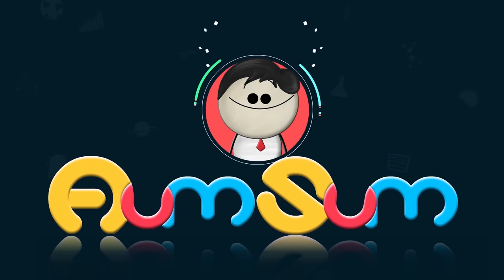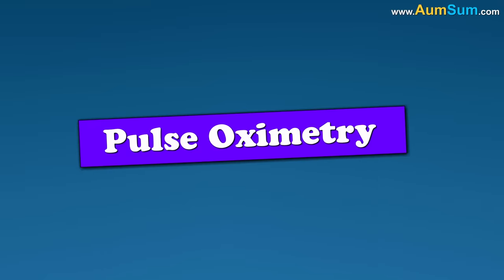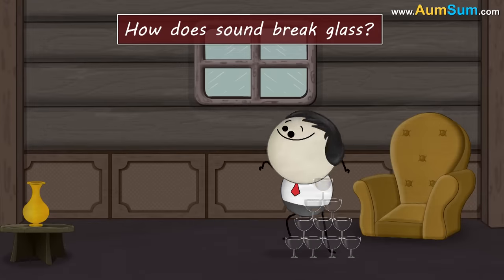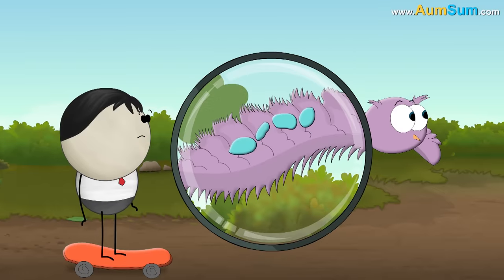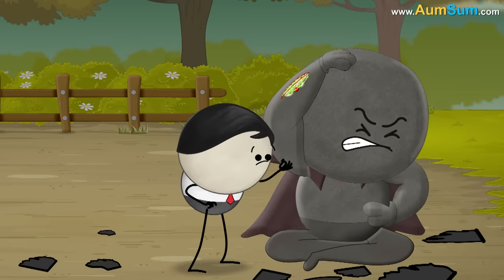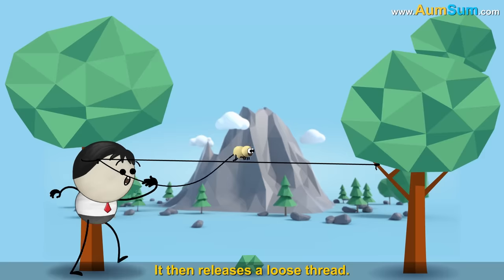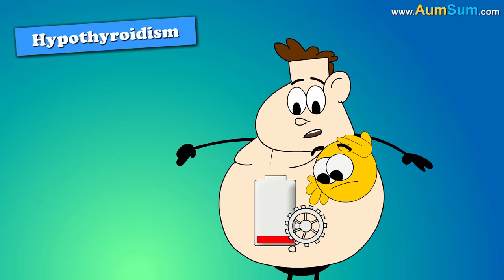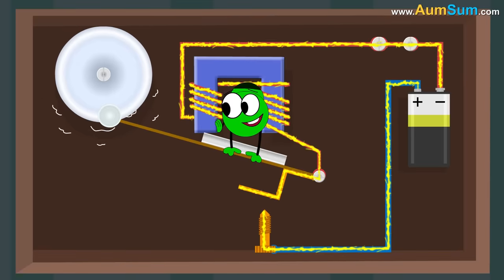How does a 3D Printer Work? + more videos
How does a 3D Printer Work?
A 3D printer uses a method called fused deposition modeling. In this method a 3D model is printed from the bottom up, one layer at a time by repeatedly printing over the same area.
First, a 3D CAD drawing is fed to the printer. The 3D printer divides the 3D drawing into 2 dimensional, cross-sectional layers. These layers are basically like separate 2D prints which sit on the top of one another. The only difference is that there is no paper in between. Now if we were to use ink to print then it would not be possible to get the volume necessary to build a 3D model, hence instead of ink the 3D printer may use molten plastic. The molten plastic is fused together using an adhesive or ultraviolet light.

Timecodes
0:00 - How does a 3D Printer Work?
1:15 - How does a Pulse Oximeter Work?
2:21 - How does sound break glass?
3:24 - How does an owl fly so silently?
4:25 - How does blood clot?
5:21 - How does coffee keep you awake?
6:21 - How does a Spider make its web?
7:02 - How does Thyroid affect our Weight?
8:06 - How does Water get inside a Coconut?
8:52 - How does an Electric Bell Work?
9:55 - How does a Snake move?